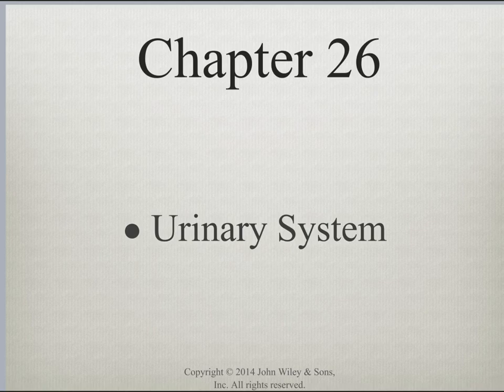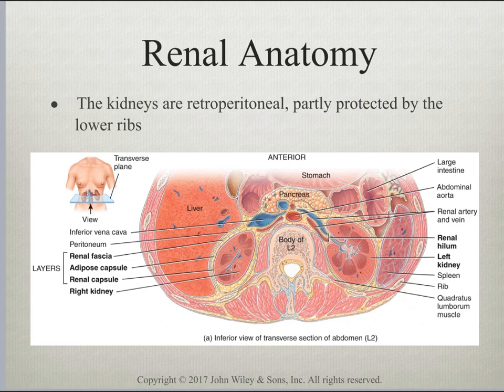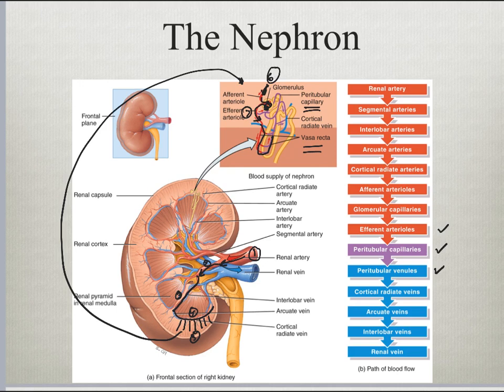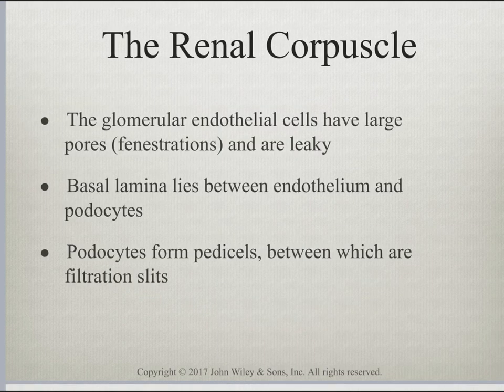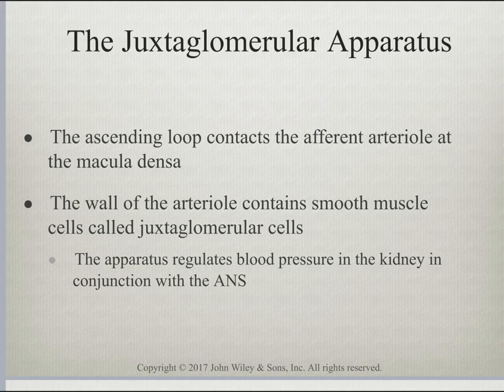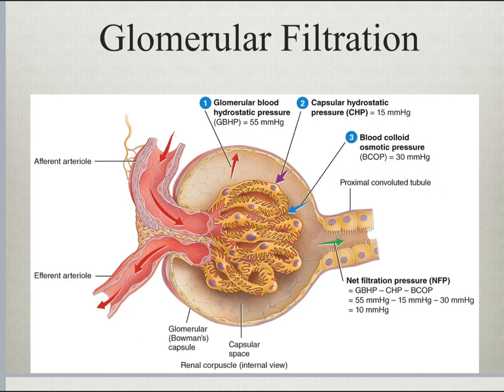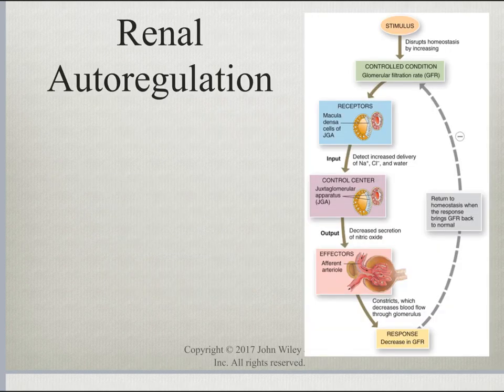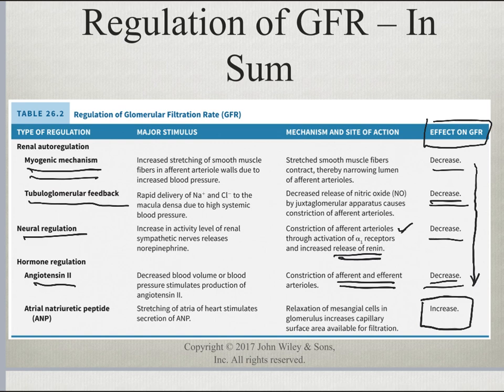A&P 2 Lecture: Urinary System Part 1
Explore the fascinating urinary system in this first part of our in-depth series! This lecture focuses on the anatomy and essential functions of the kidneys, ureters, bladder, and urethra, breaking down how they work together to maintain homeostasis.

In this lecture, you’ll learn:

    The structure and function of the kidneys, including nephrons.
    How the urinary system regulates fluid and electrolyte balance.
    The anatomy of the ureters, bladder, and urethra.
    The essential role of the urinary system in removing waste from the body.

With clear visuals, practical examples, and straightforward explanations, this lecture is perfect for Anatomy and Physiology students or anyone curious about how the body’s filtration system works.

Let’s uncover how your body stays balanced and clean! 💧🩺